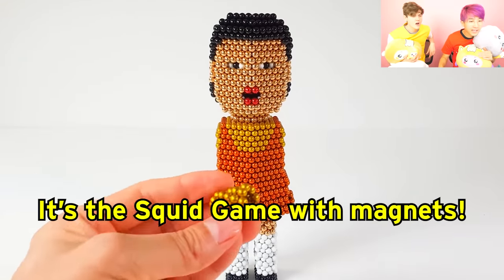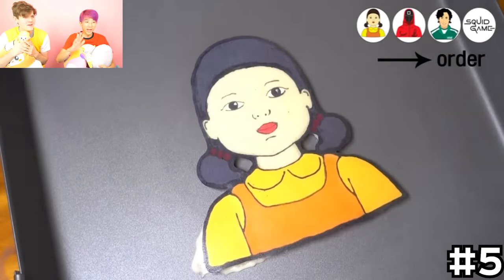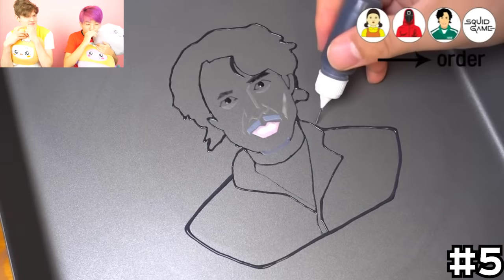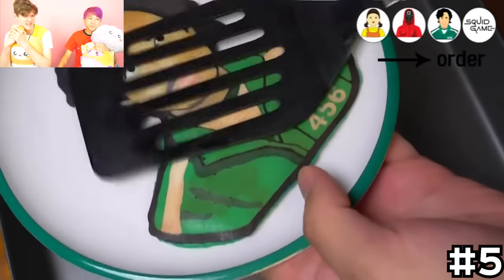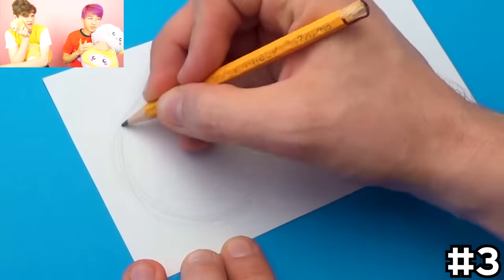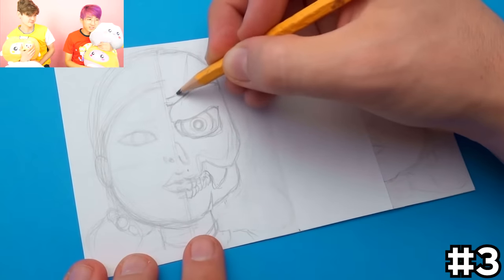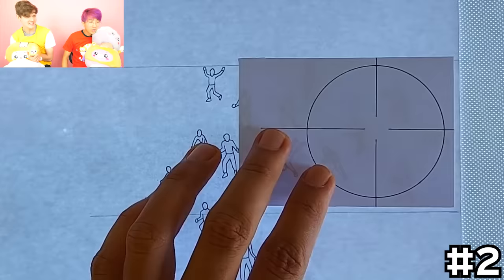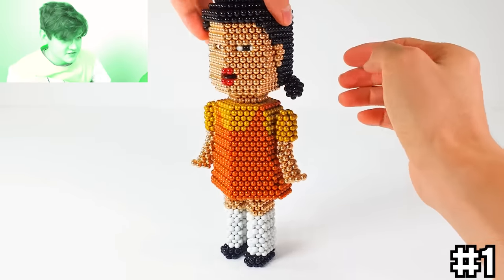CRAZIEST SQUID GAME ART VIDEOS EVER! (LANKYBOX REACTION!)